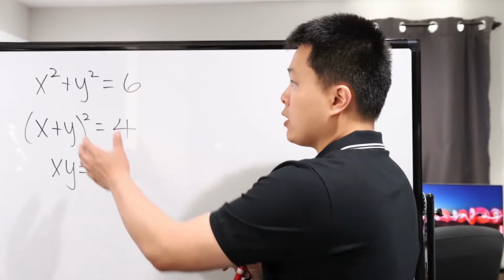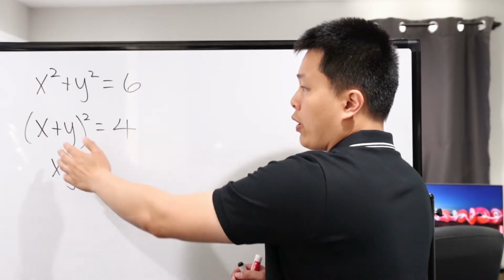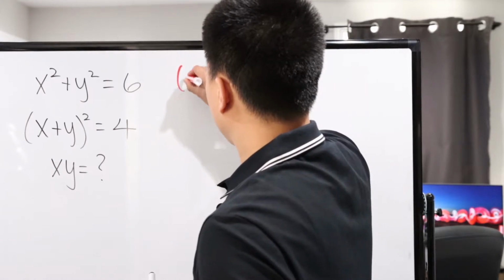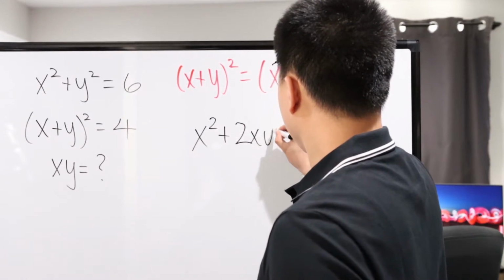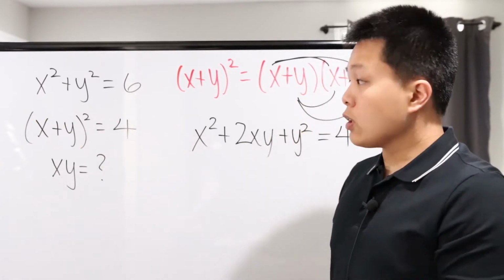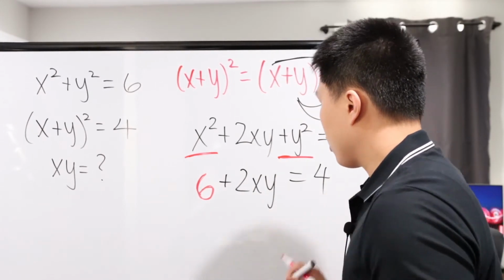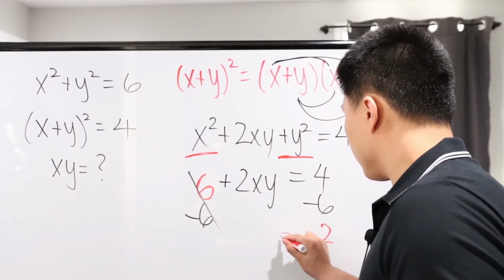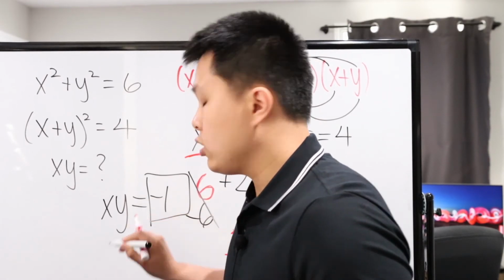Value of Multiple Variable Equations- Practice Problem | CAVEMAN CHANG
Problem of the Video: Given x^2 + y^2 = 6 and (x+y)^2 = 4, what is xy?

Credits:
Image: set of modern classroom
Designed by: brgfc / Freepik